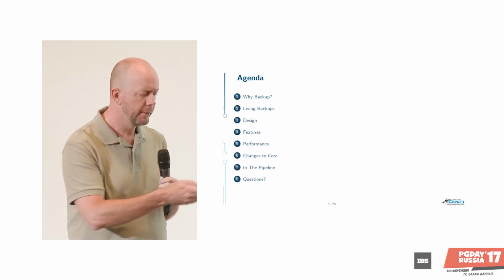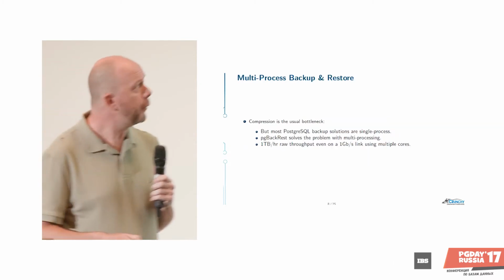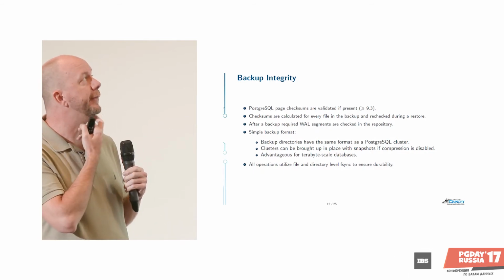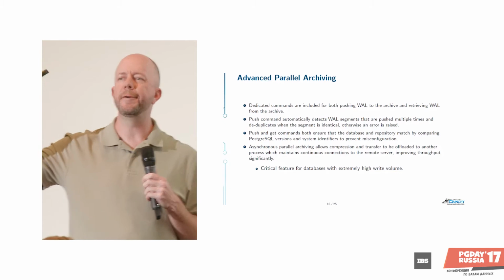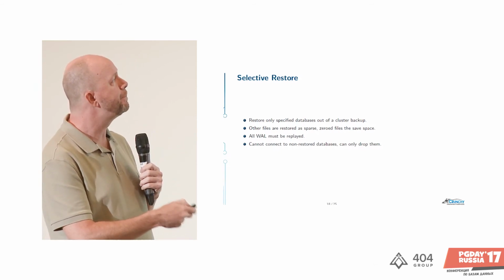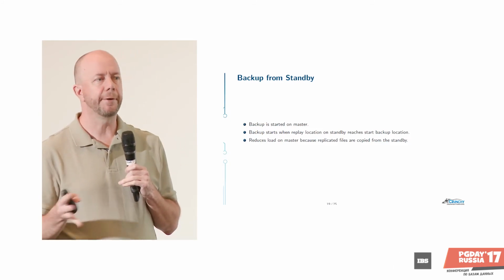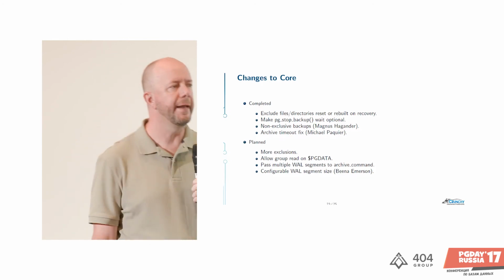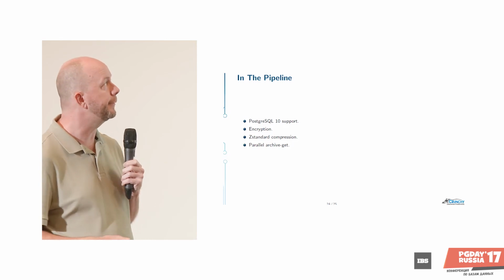Efficiently backing up terabytes of data with pgBackRest. David Steele (Crunchy Data)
Efficiently backing up terabytes of data with pgBackRest.
David Steele (Crunchy Data)